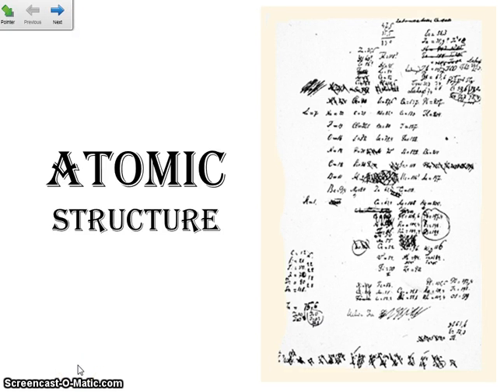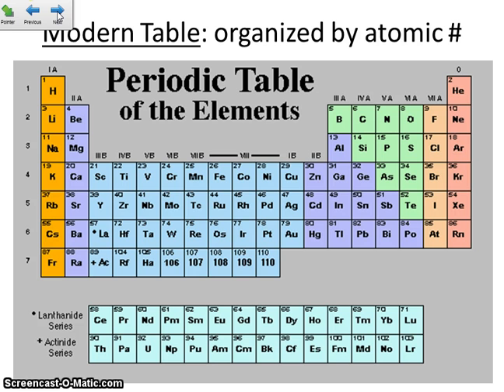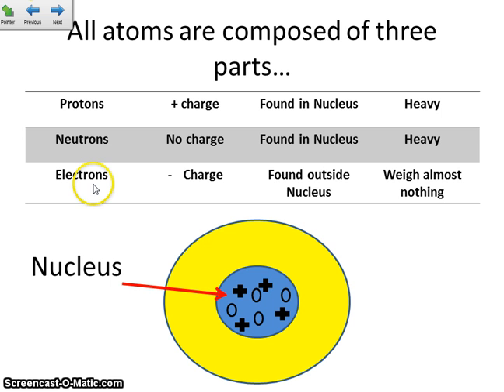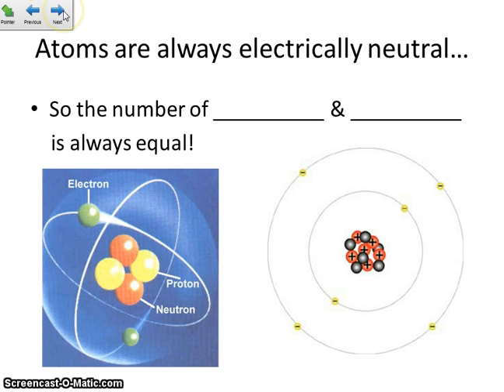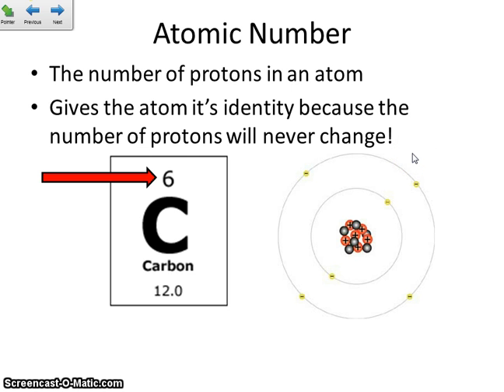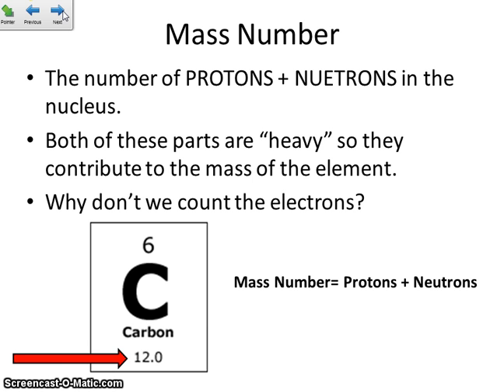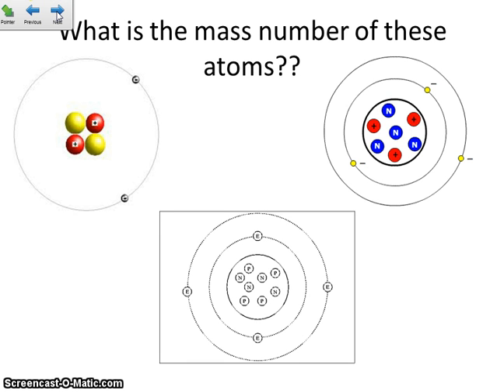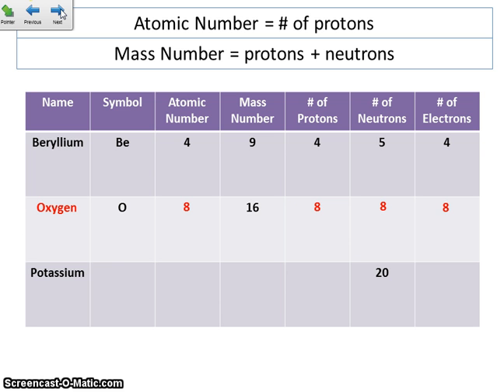Atomic Structure Video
Walks you through the parts of the atom, and how to determine the number of protons, neutrons, and electrons using the periodic table.